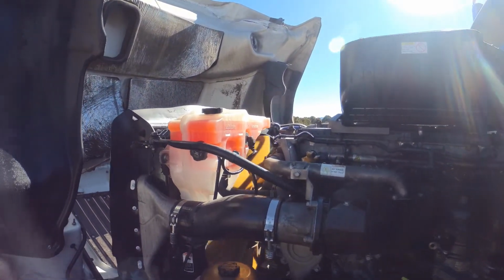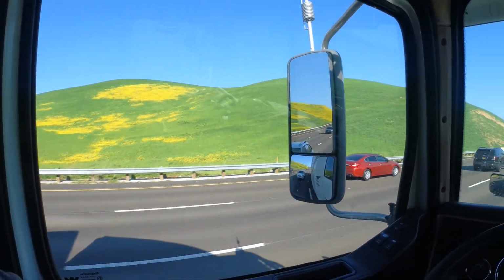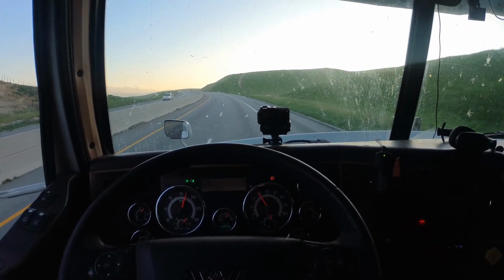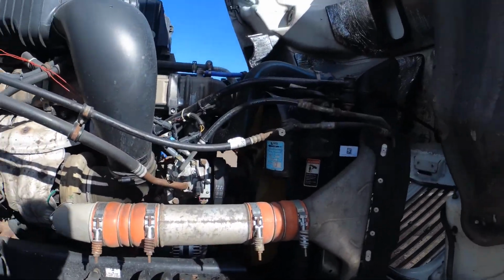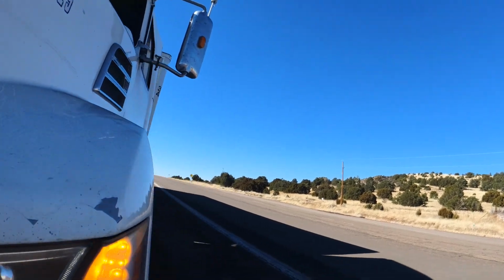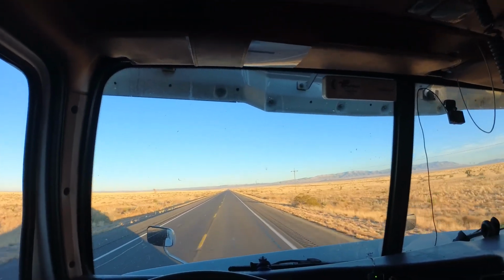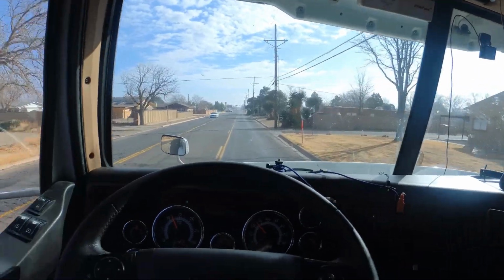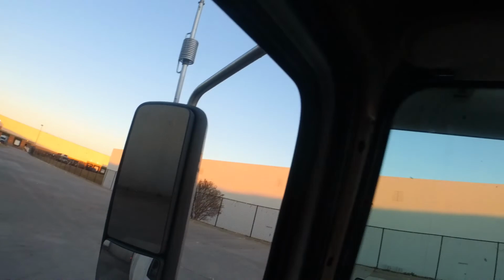How I Bought a $778 Coolant Cap | Visiting UFO Capital Once Again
On the way from California to Texas I made a booboo mistake and paid dearly for it.